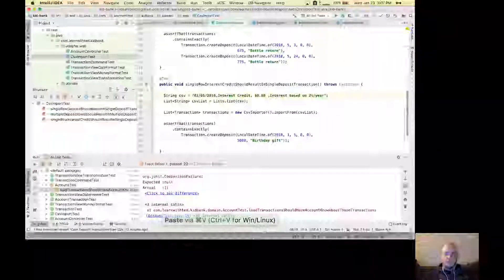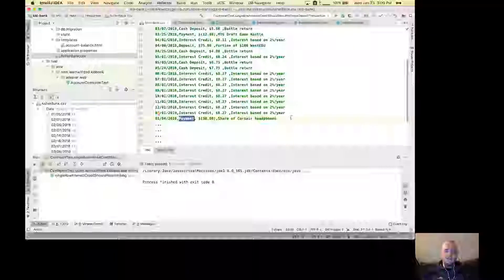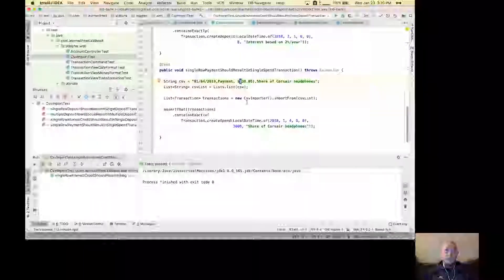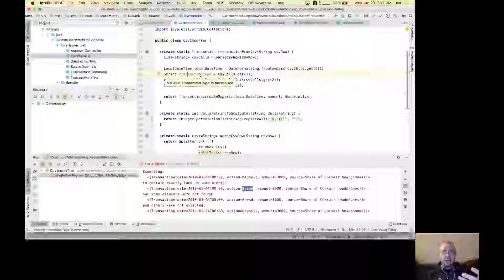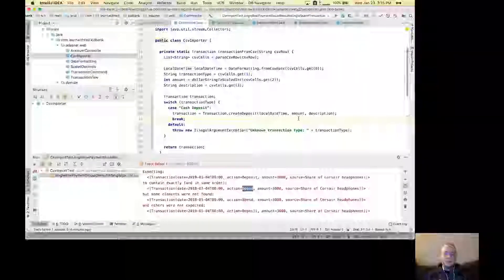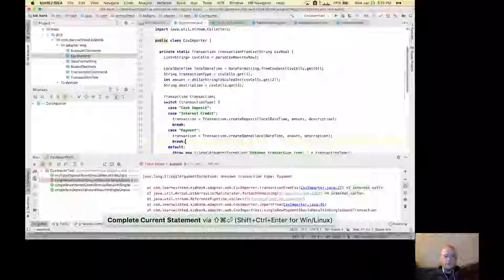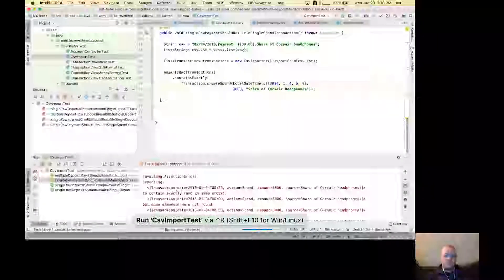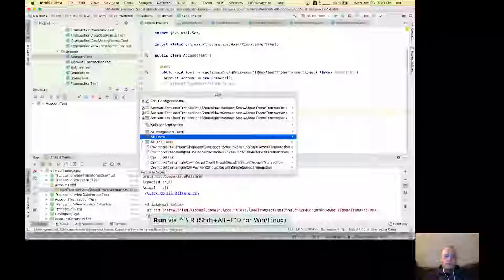Kid-Bank App Dev Ep 04: CSV Import Part 2 (Java + Spring + Cloud)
From my series on developing "Kid-Bank", a money tracker for kids, using Java on Spring Boot, with Spring MVC, unit testing, and cloud deployment.

This is episode 4 "CSV Import - Part 2" where I complete the implementation of the CSV import functionality.

Remember you can find the code on GitHub and look through the commits to see the progress made in the videos.